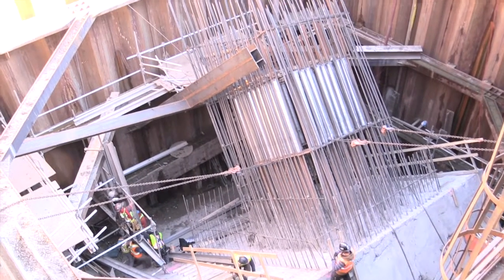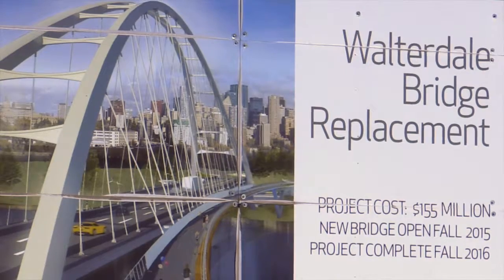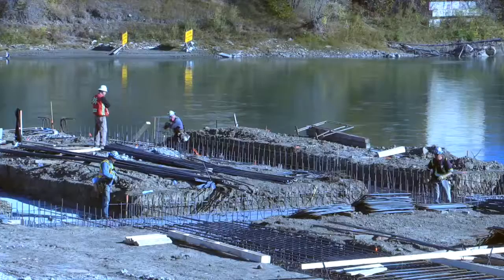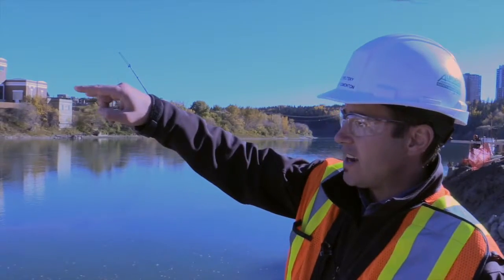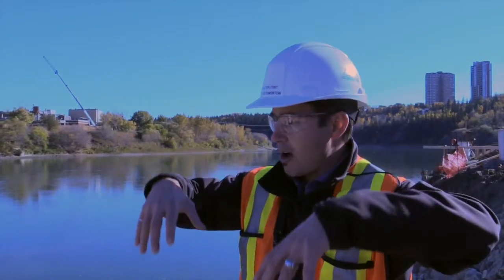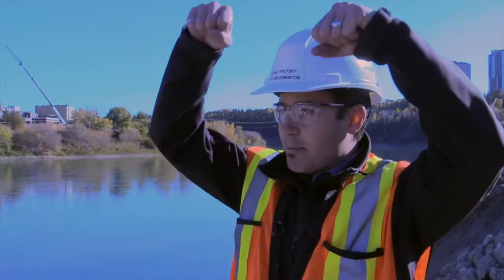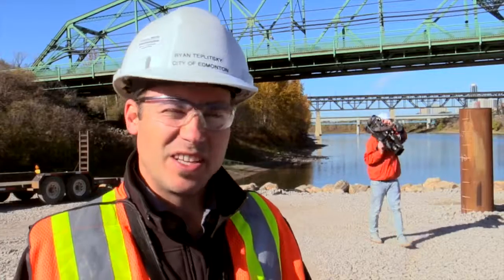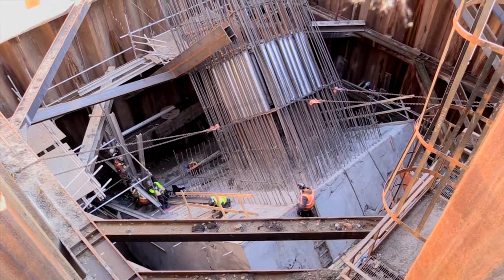Video: Walterdale Bridge set to open next fall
Ryan Teplitsky, construction project manager at the City of Edmonton, describes how the next stage of construction for the Walterdale replacement bridge will be the most exciting phase. Video by Shaughn Butts, Edmonton Journal.